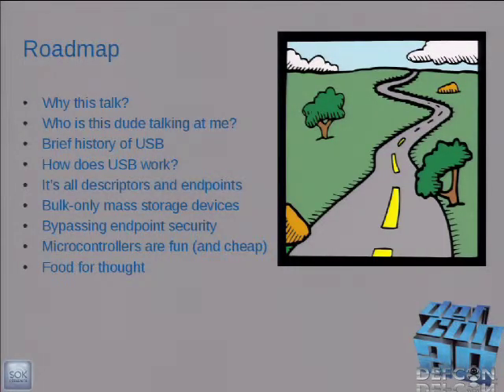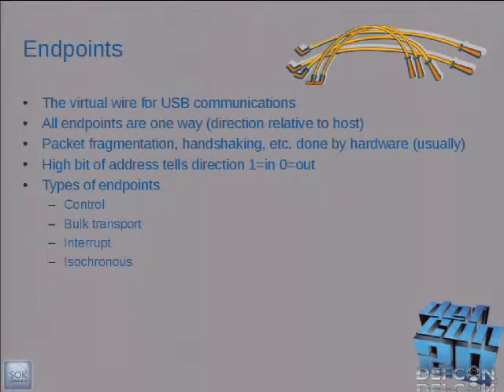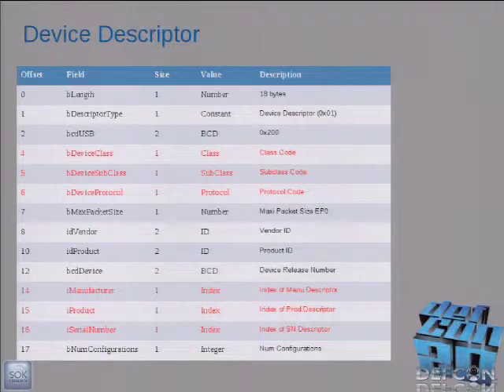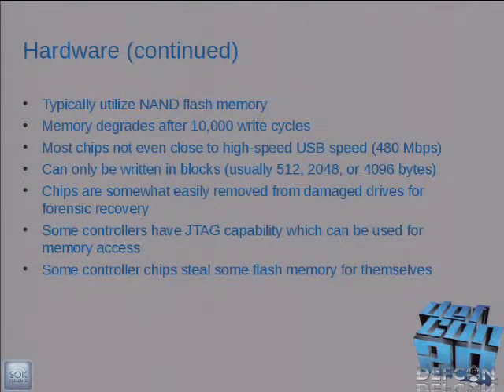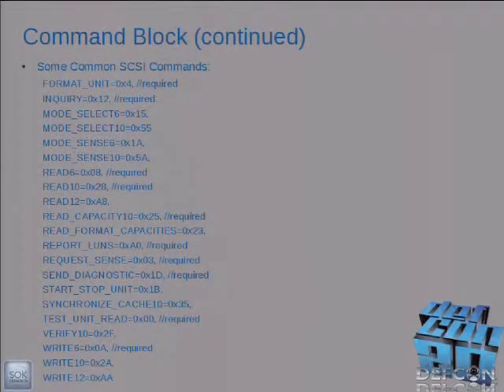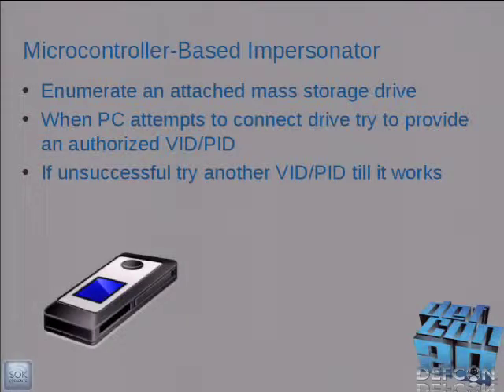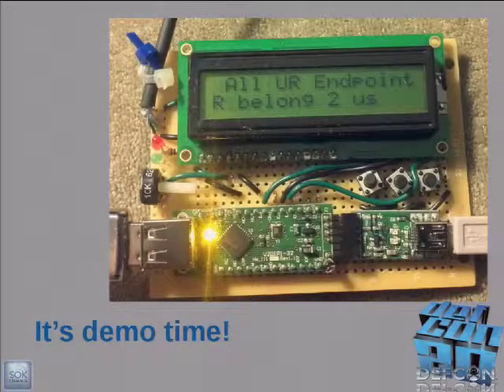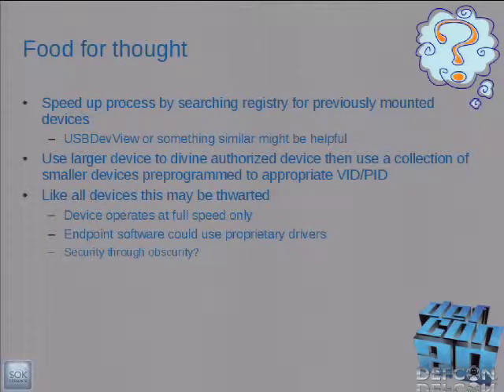DEF CON 20 Hacking Conference Presentation By Phil Polstra Bypassing Endpoint Security for 20 Dolla